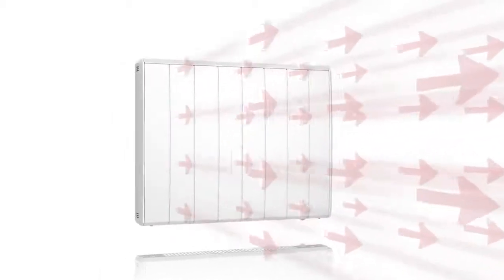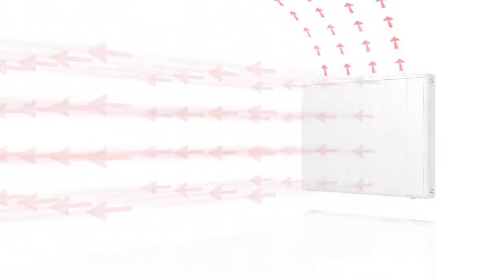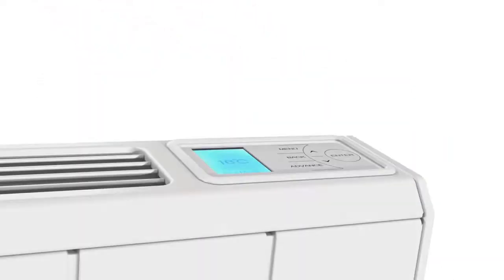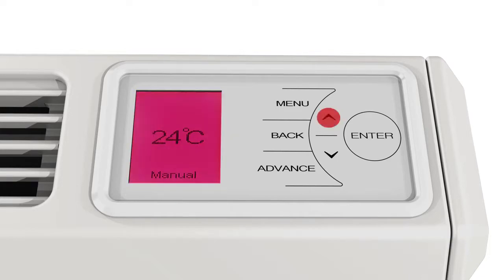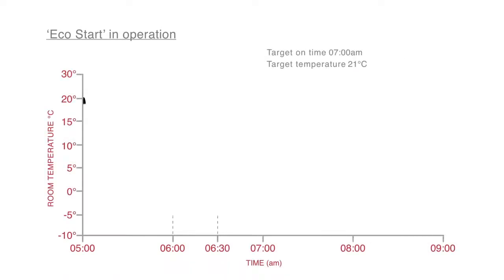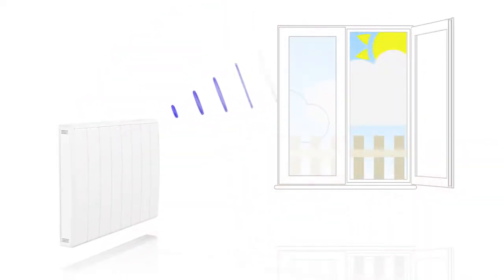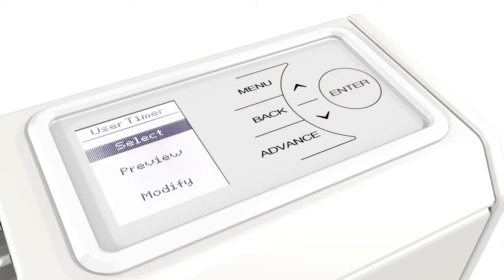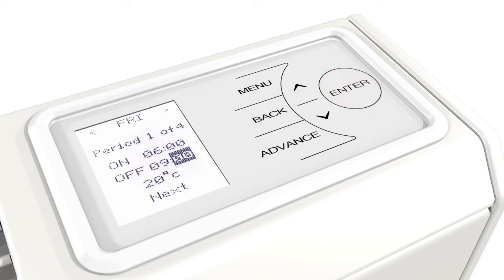Dimplex Q Rad – The Intelligent Electric Radiator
Q-Rad combines the latest, most advanced technologies to give you maximum control over your heating. Choose when you want heat and at what temperature using the intuitive Heater Control. Then sit back and let Q-Rad take care of the rest.

Dubbed 'the electric radiator with a brain', Q-Rad monitors the effect of its actions on a room's temperature. It knows precisely how long it takes to get to the desired temperature and when to turn off as it approaches that target temperature. This minimises the energy that it uses while maximising comfort - keeping you warm for the lowest possible cost.

A low thermal mass allows Q-Rad to heat up more quickly and react more responsively to changes in room temperature. This means improved control, comfort and energy saving.

Taking design cues from our category-leading Quantum heater, Q-Rad is sleek, slim and stylish. Combining good looks with simple controls, Q-Rad is ideal for use in many applications, including in place of conventional convector heaters or electric radiators.